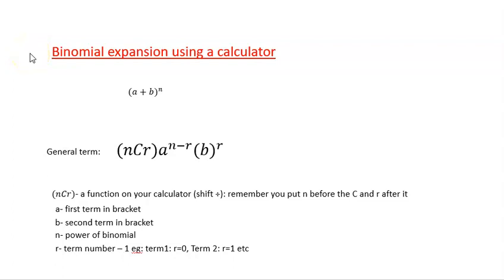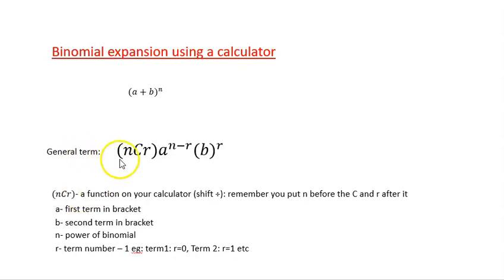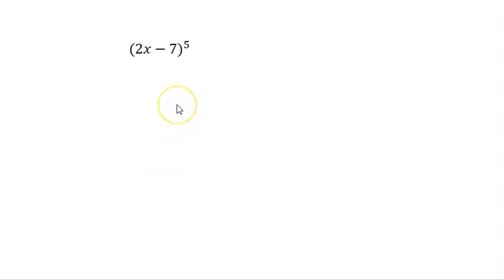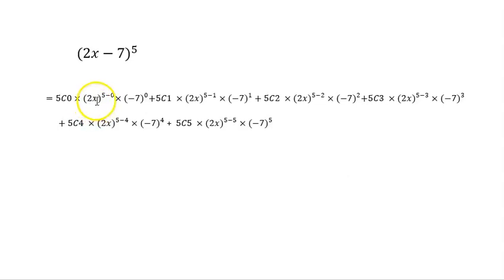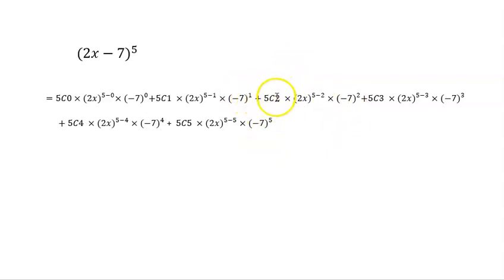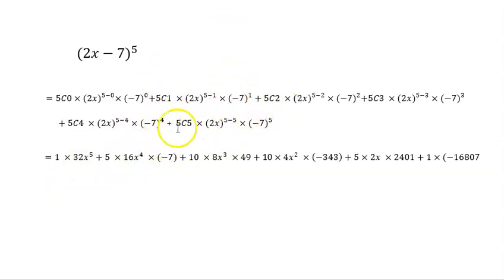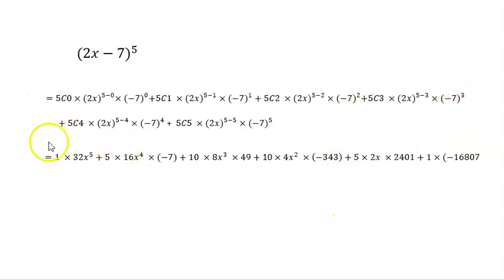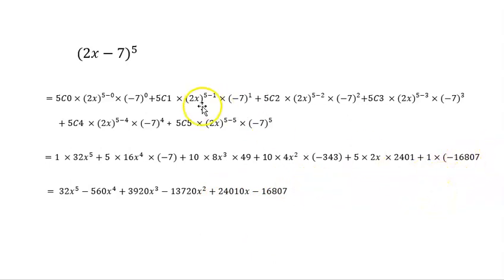Binomial expansion using a calculator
A brief description on how to use the combination function on your calculator  to solve binomial expansion examples.